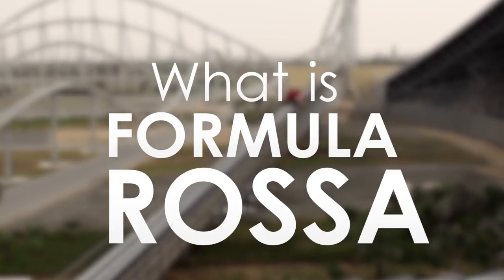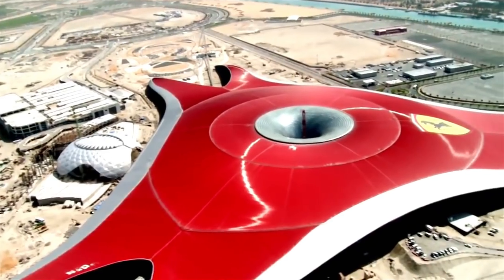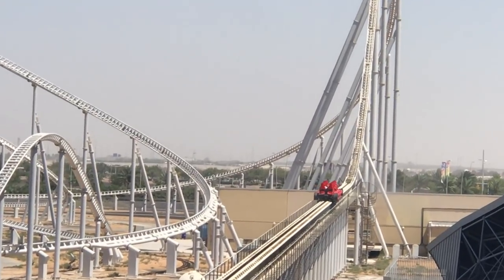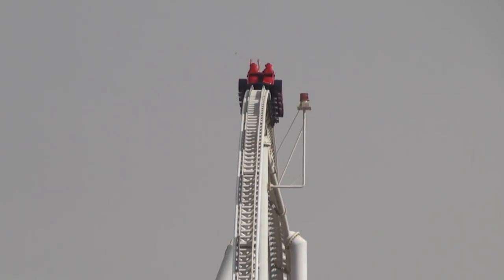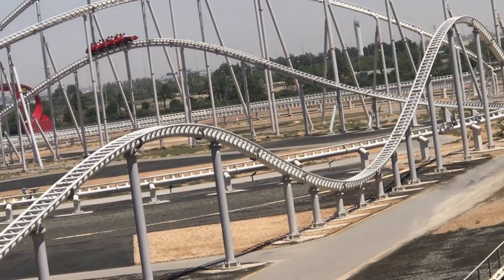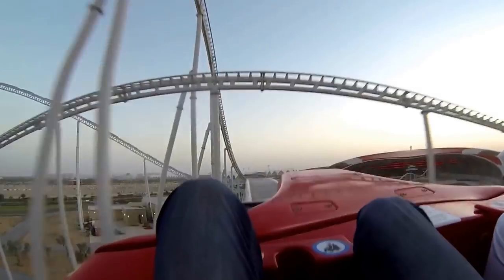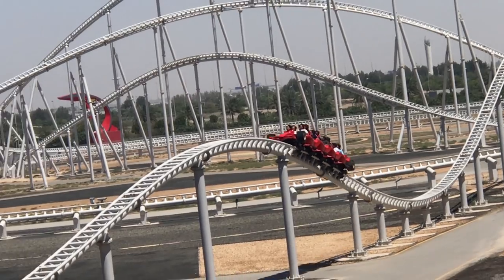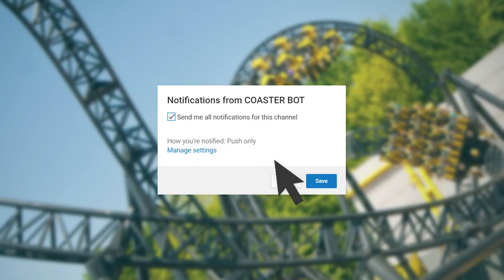What is: Formula Rossa - Ferrari World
Formula Rossa is currently the world's fastest roller coaster, reaching speeds of up to 240kmh (149mph). The ride can be found at Ferrari World, in Abu Dhabi. In this video, we explain how the ride can reach it's incredibly fast top speed, as well as the key facts and stats surrounding the ride.